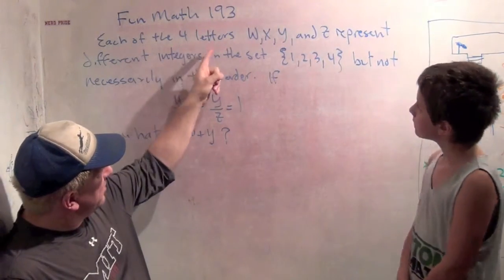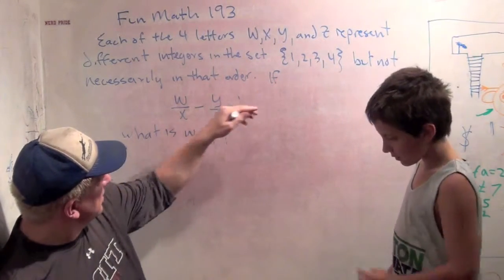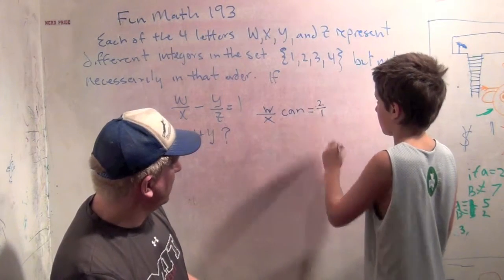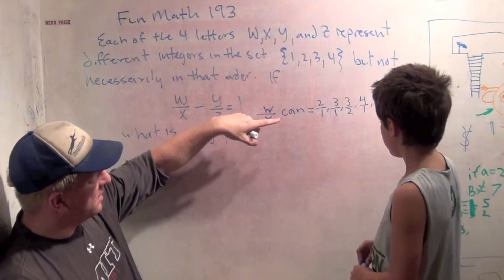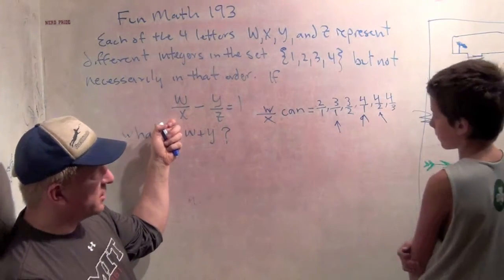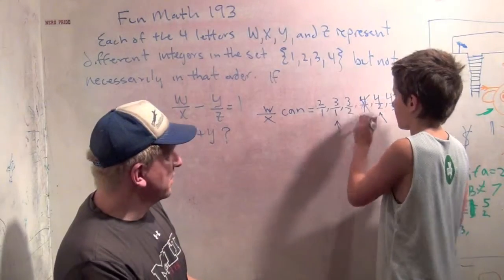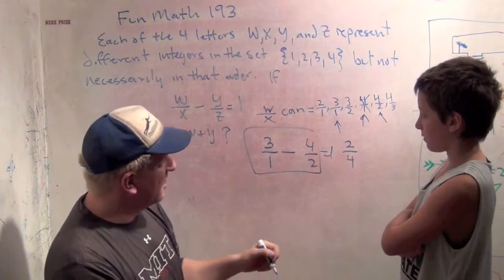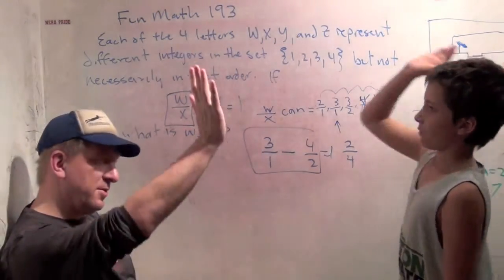FunMath193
Fun and challenging fraction problem for kids from an old AMC 8